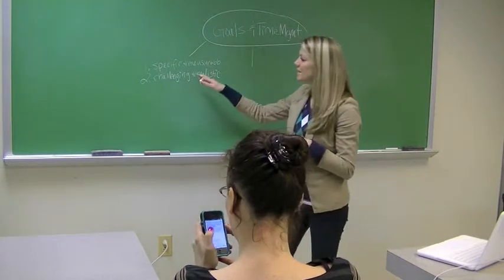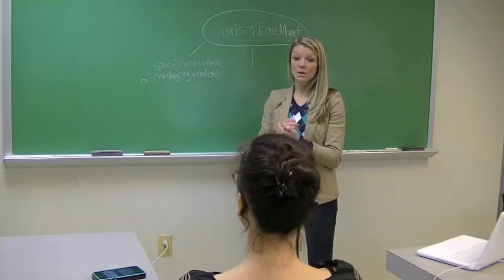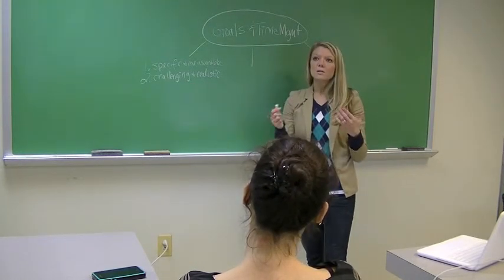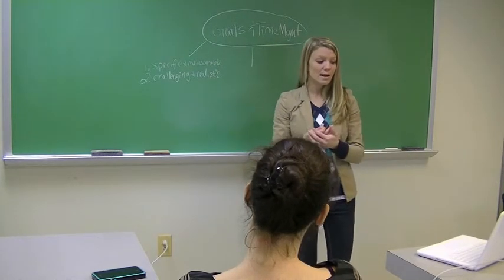Traditional Classroom ENGL 601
Traditional classroom vs. MOOC classrooms by MOOC group